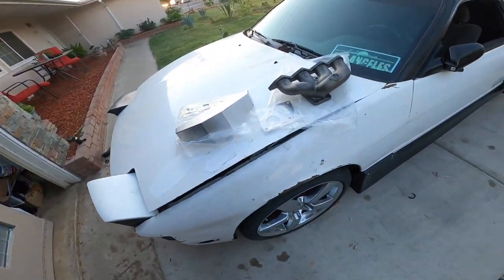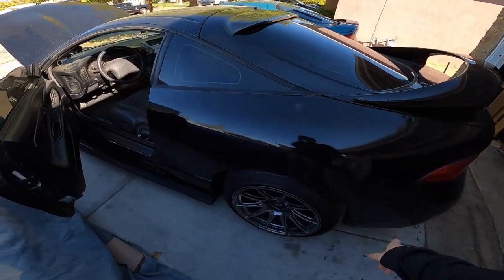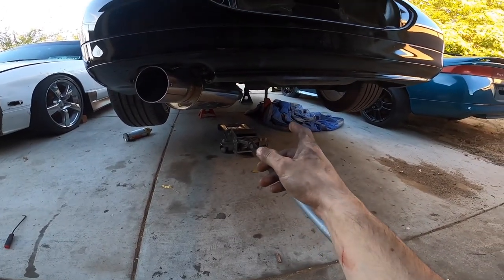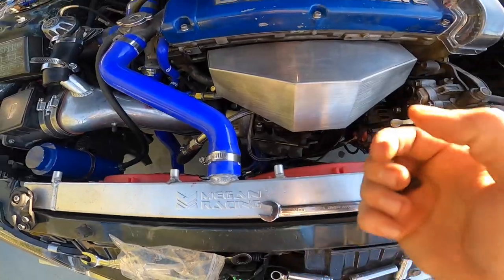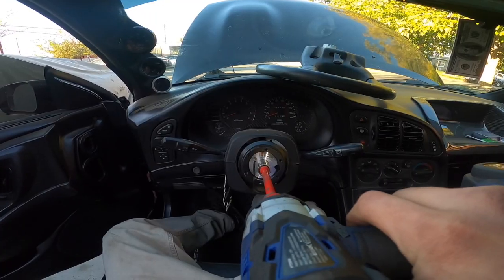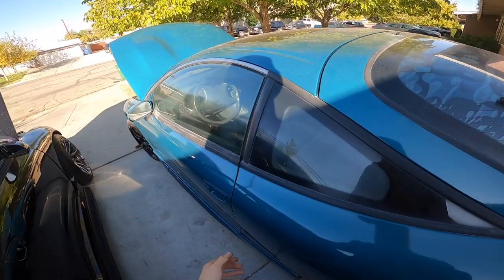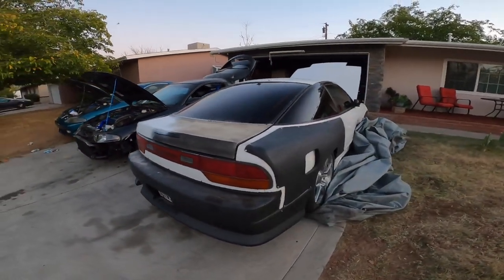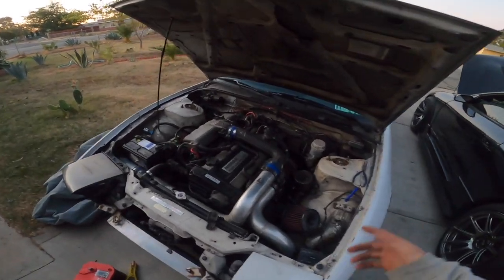FP Manifold Install on 2G GSX | New S13 Drift car update!!